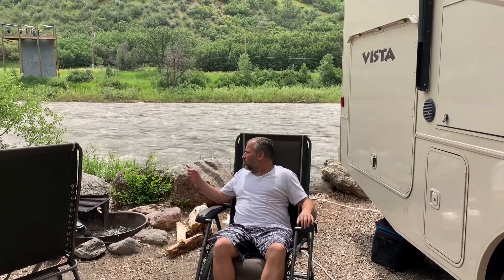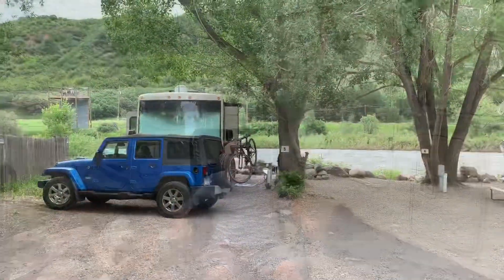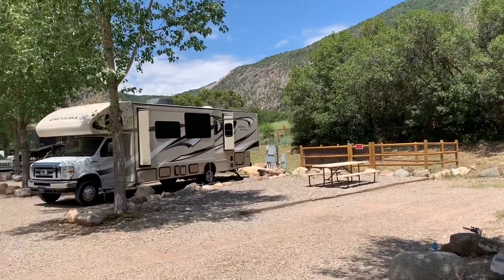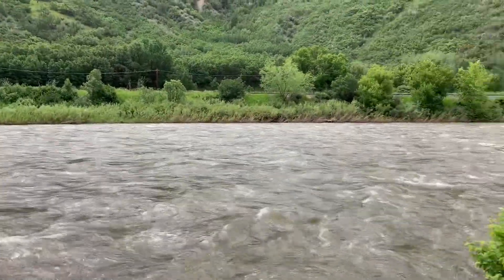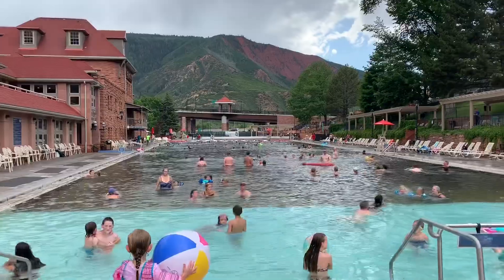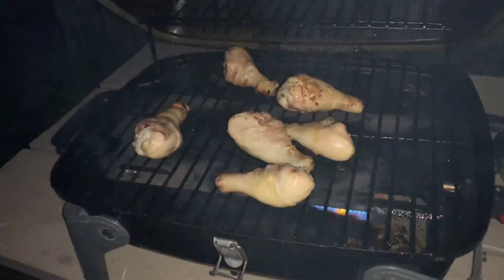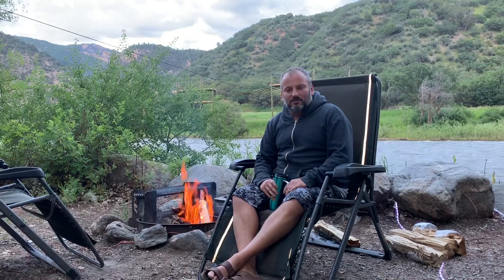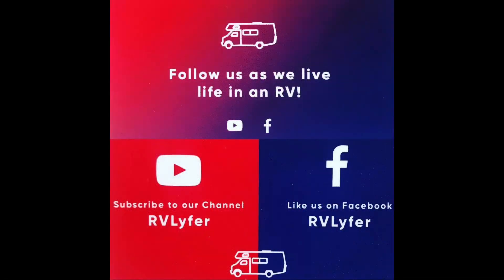Glenwood Canyon Resort. RV Lyfer Parks Down by the River.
Food grade Water Hose

Leveling Blocks

RV dishes

At night when you are looking at the stars you need a chair!

Foldable dishes are real important for RV Life

Track for your dump hose

You must dump with gloves

I suggest baby wipes when living RV lyfe

If you are going to use toilet paper make sure to use special RV toilet paper

Going RVing with the young ones? Amazon is a great place to get diapers

Rodent Repellent is a must for Full Timers

This is a great tool for kids learning to swim!